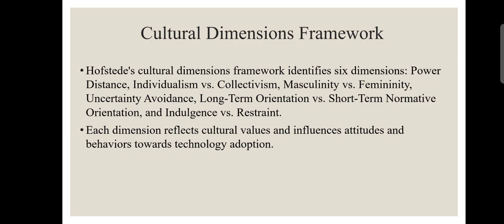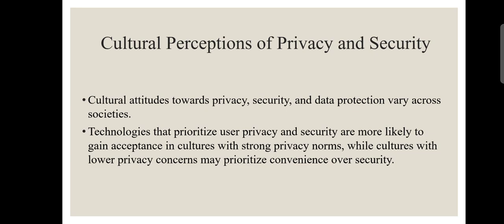A Review of Cultural Influence on Technology Acceptance